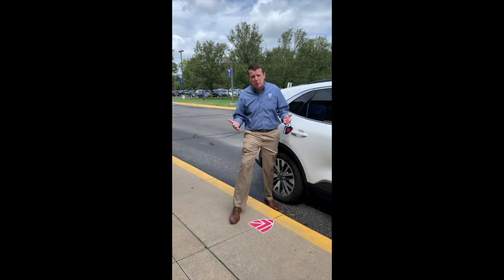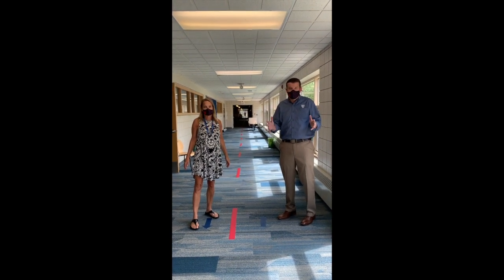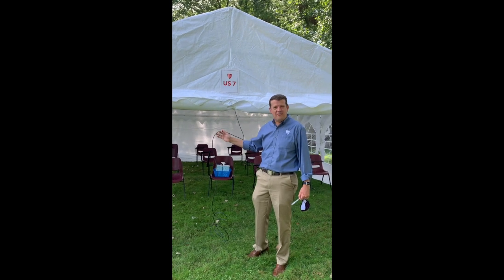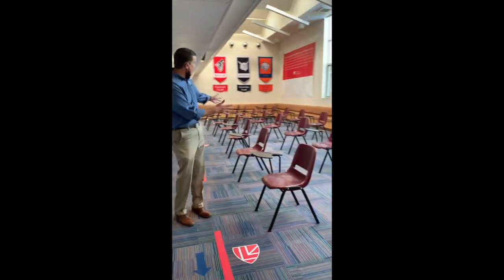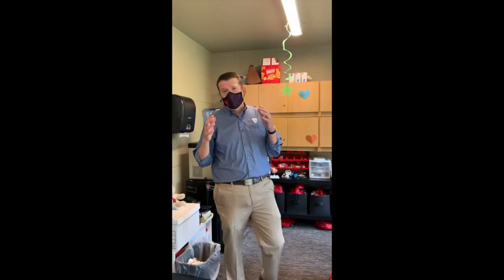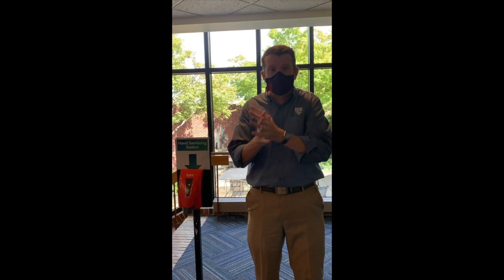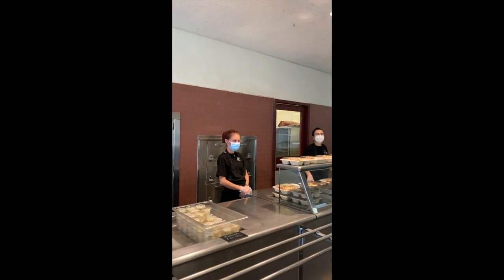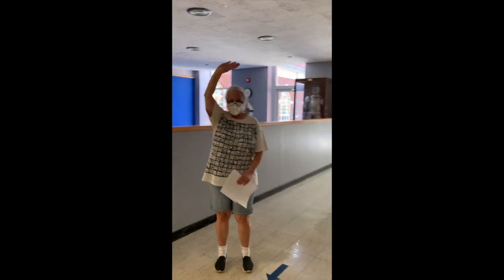Return to School: Preparations at ULS for the 2020-21 School Year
University Liggett School preps for our return to in-person learning. We're doing what we can to keep our community safe as we return to school for the 2020-21 school year.